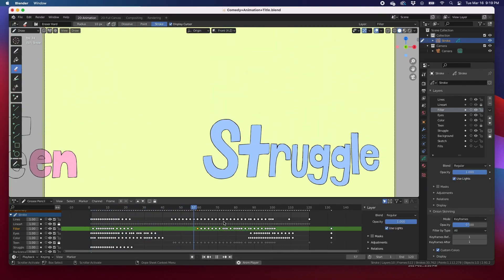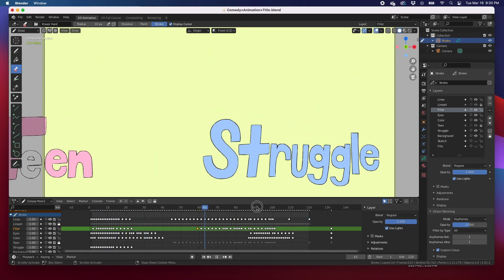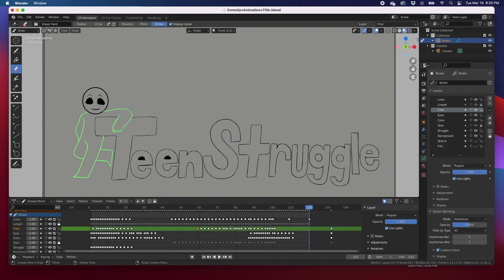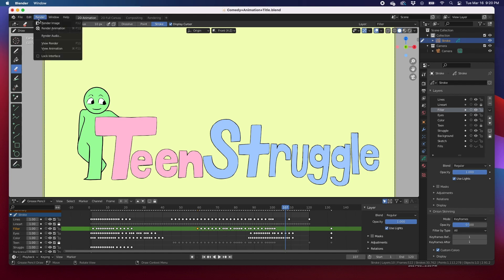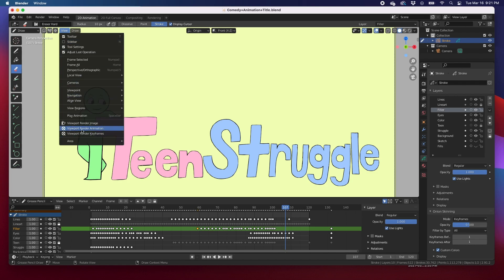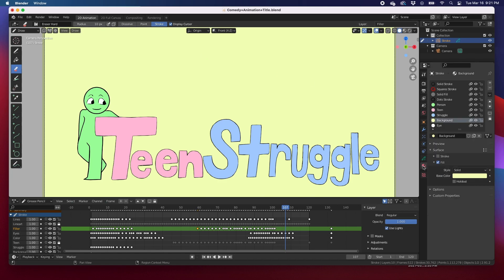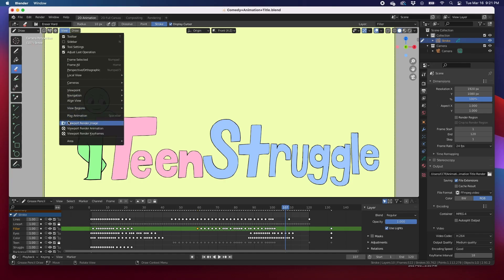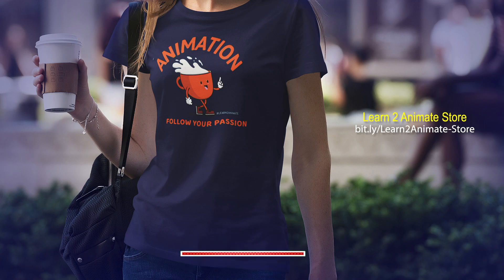Blender Quick Tip 12: How to render from the viewport in Blender Grease Pencil.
This is a Blender Quick Tip on how to render the viewport as oppose to render from the render settings using the grease pencil in Blender 2.9 Enjoy! 😄   👍🏼  ▶️   🔔   let me know what else you would like to see.